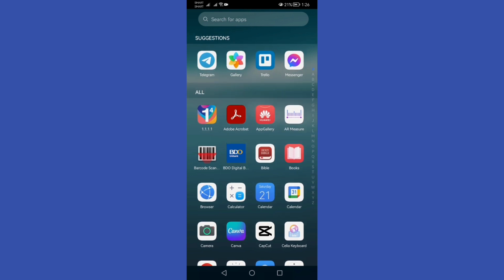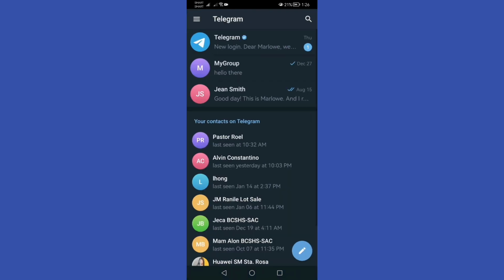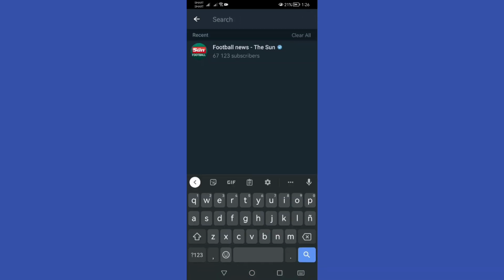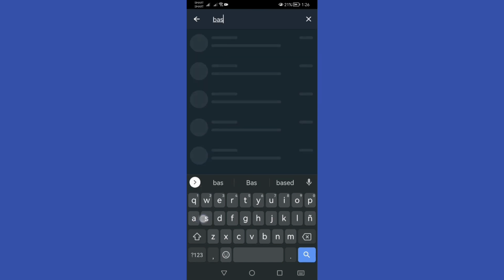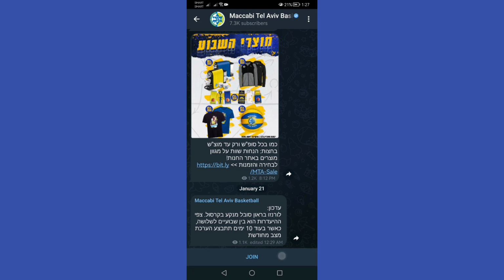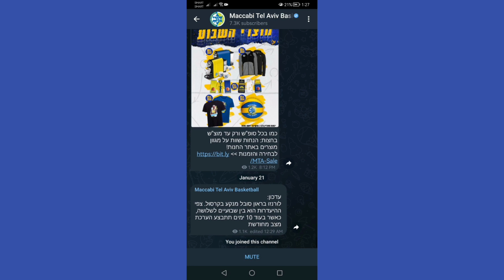How to find telegram groups 2023